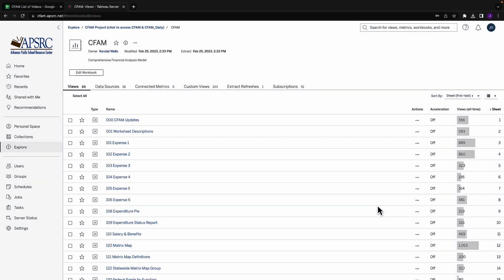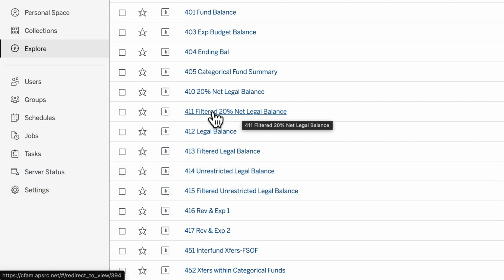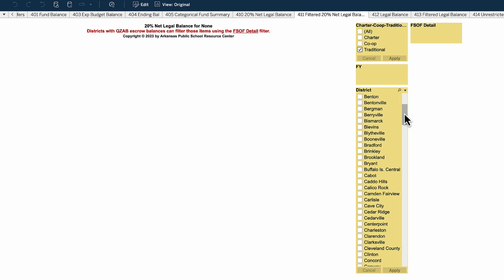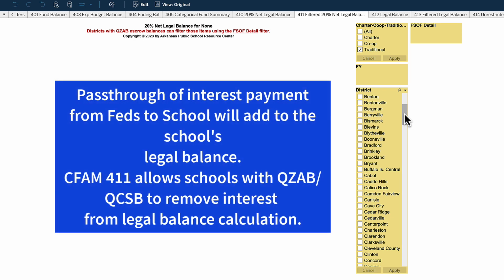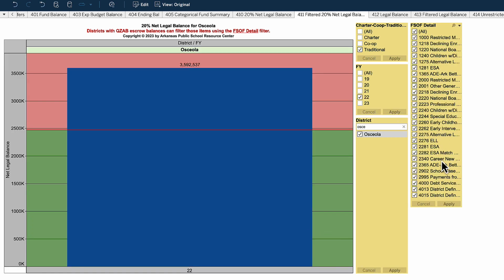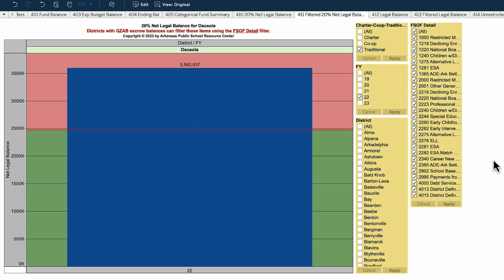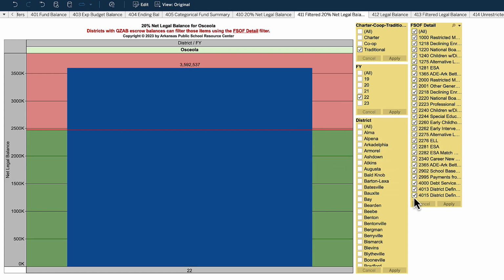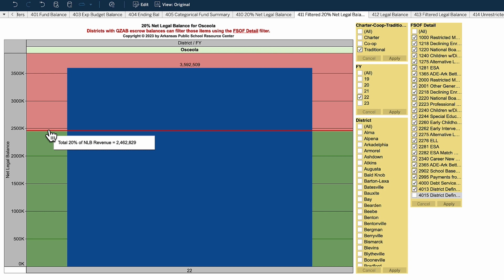CFAM 411 - Filtered 20% Net Legal Balance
The filtered version of the 20% Net Legal Balance worksheet is provided for those districts that have QZAB escrow balances. The FSOF Detail filter on this worksheet makes it possible to filter out the QZAB balances, which should not be included in the Legal Balance calculations.